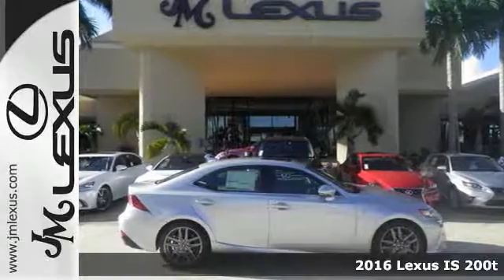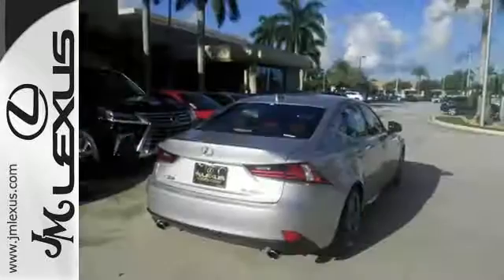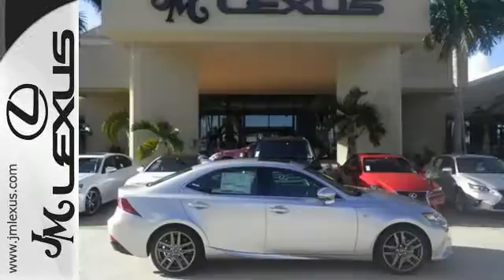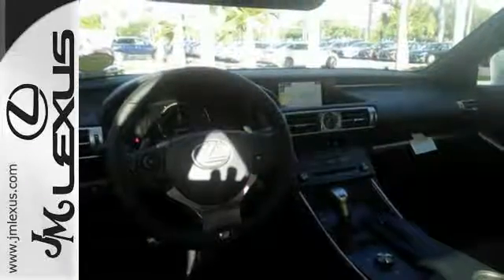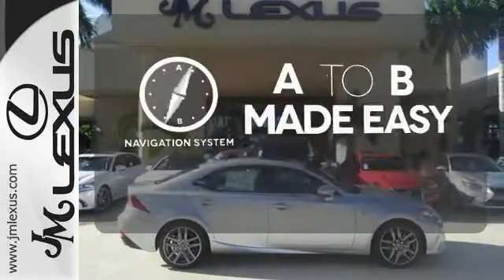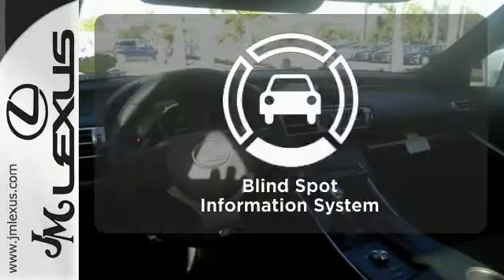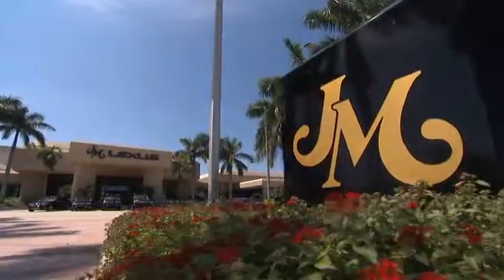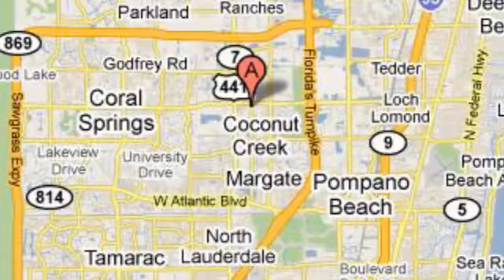New 2016 Lexus IS 200t Margate FL Fort Lauderdale, FL #610517 - SOLD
Year: 2016
Make: Lexus
Model: IS 200t
Engine: 2.0L 4 cyls
Transmission: Automatic 8-Speed
Color: Silver Lin
Interior: Rioja Red
Stock #: 610517
VIN: JTHBA1D2XG5035826
You are currently viewing a new 2016 Lexus IS 200t with JM Lexus The #1 Volume Lexus Dealer Since 1992! Thank you for your interest. We look forward to working with you. Stock #: 610517 Exterior: Silver Lin Interior: Rioja Red Trim: JM Lexus 5350 West Sample Rd Margate FL 33073

Address:
5350 W Sample Rd